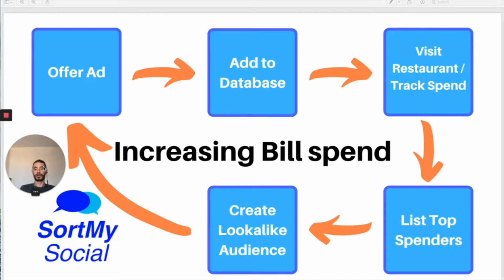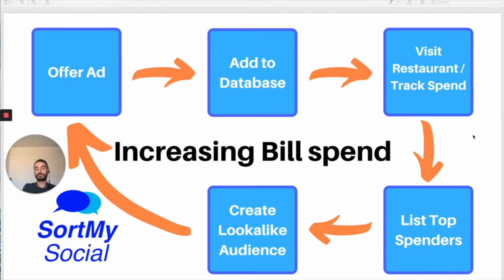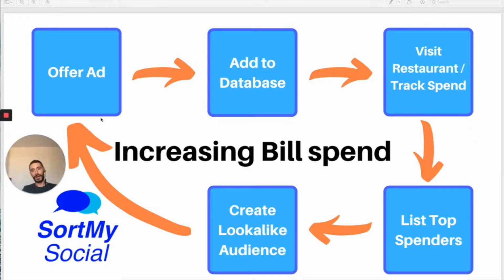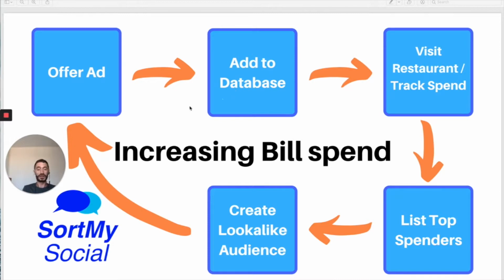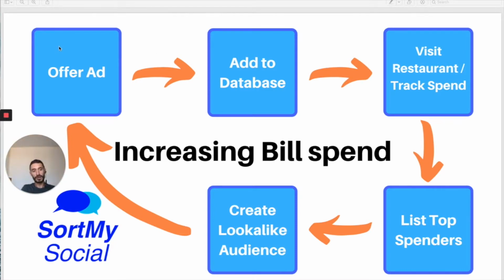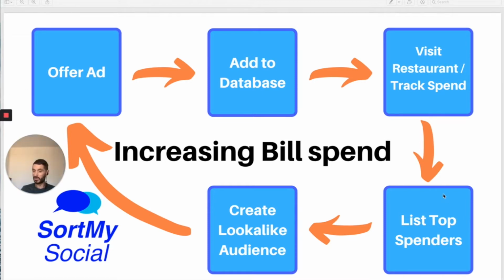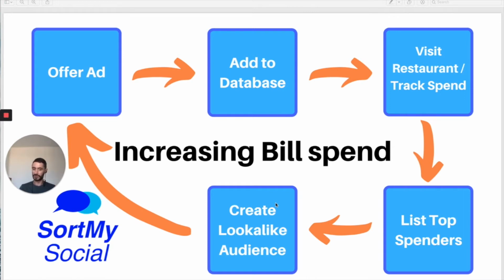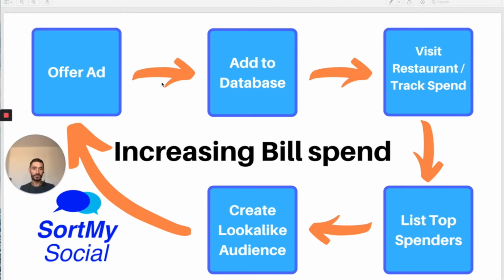How to Increase Bill Spend in Your Restaurant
How do you increase the average bill spend in your restaurant or bar?

One of the common concerns for restaurant owners when they run an offer to tempt new customers in, is that they will attract cheapskates.

In this video I am going to show you how we use Facebooks lookalike audience function to actually increase average bill spend in restaurants during a campaign by targeting only the most ideal customers for your business.

By using this simple technique, you'll be able to dramatically improve the quality of your customers and most importantly you will put more money into your cash register.

This system can work for almost any business and is absolutely crucial if you want to maximise profits from your advertising.